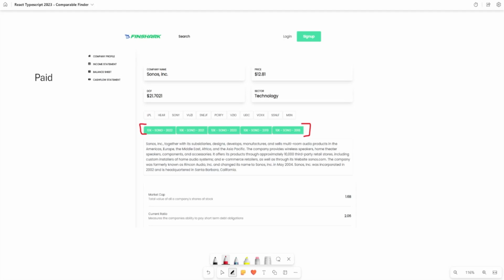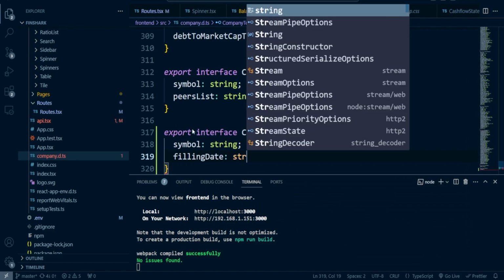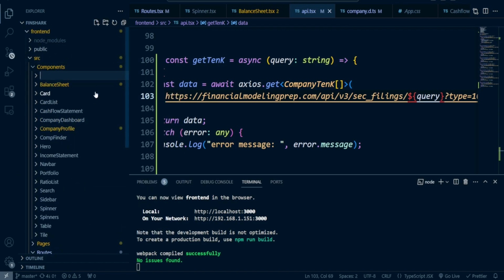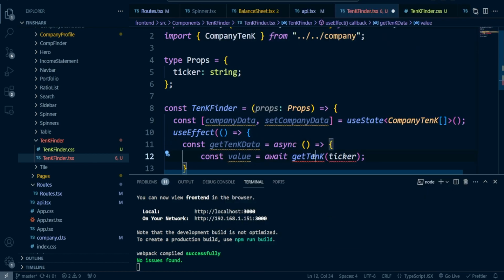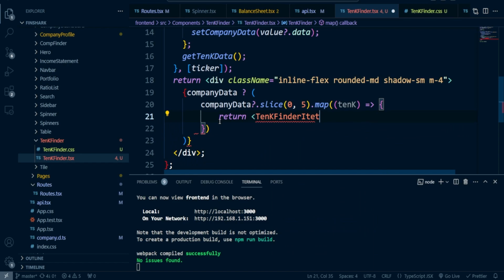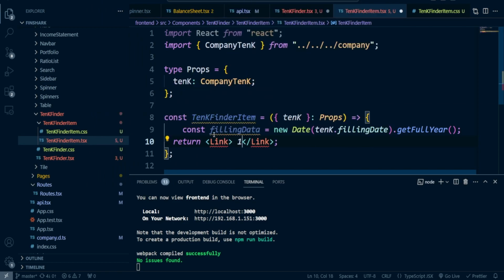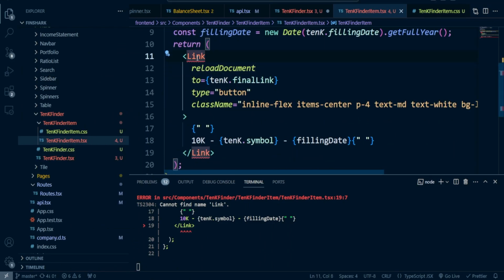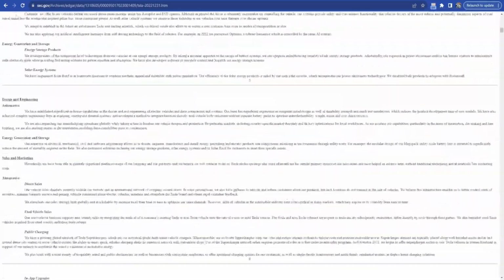React TypeScript 2023 - 27. 10-K Finder